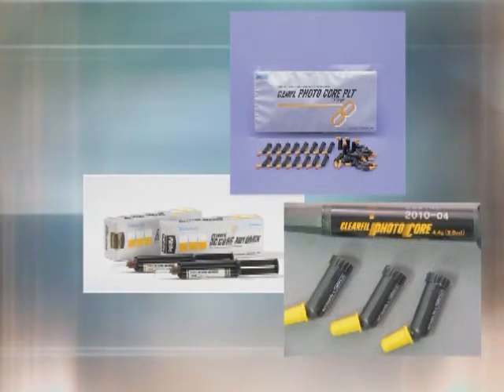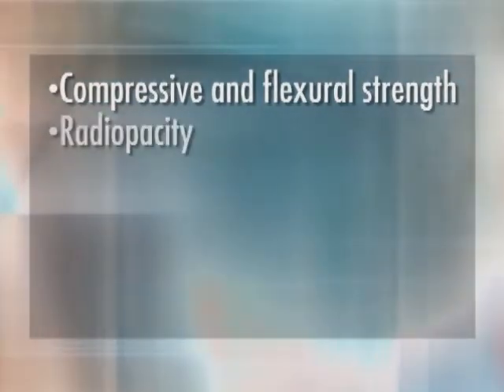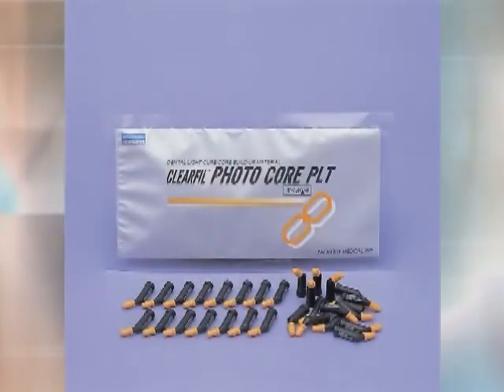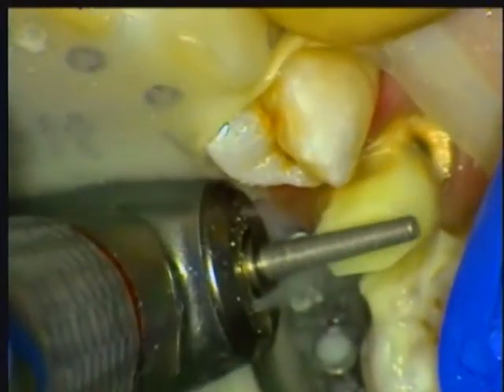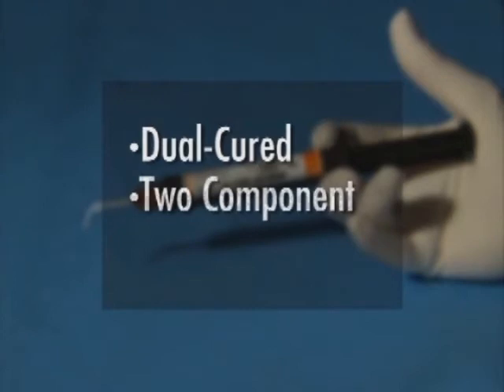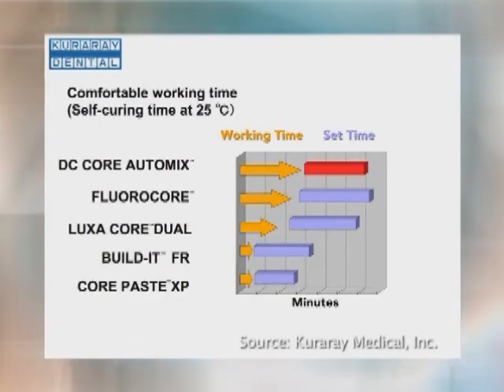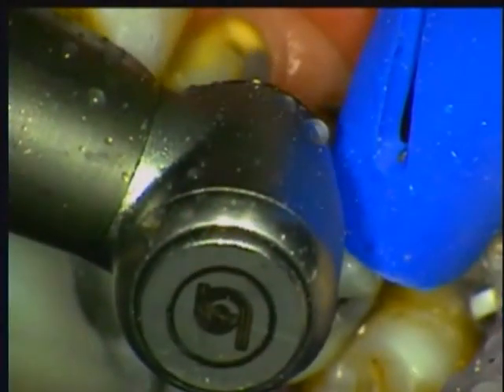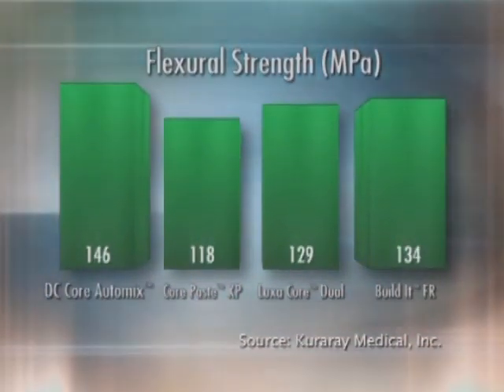Hands-On Presentation with Clearfil Photo Core & Clearfil DC Core Automix & Clearfil DC Bond 1 of 2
Hands-On Presentation with Clearfil Photo Core & Clearfil DC Core Automix & Clearfil DC Bond
Presented by: Dr Joe Blaes
First of Two Parts